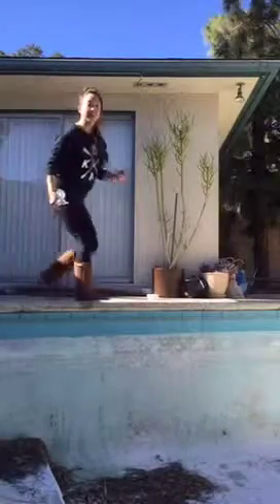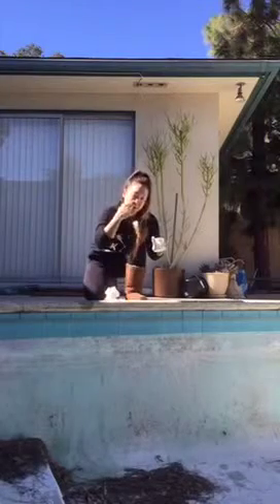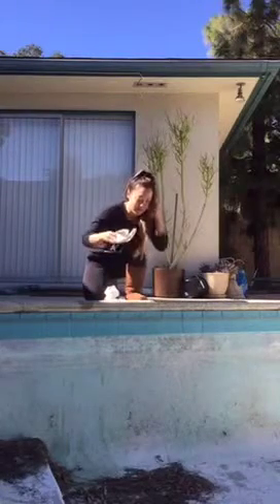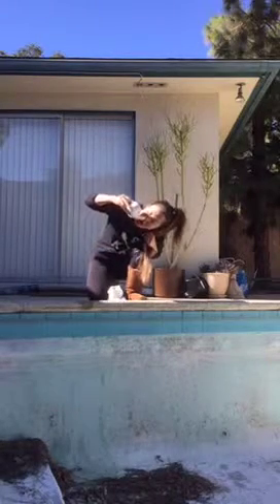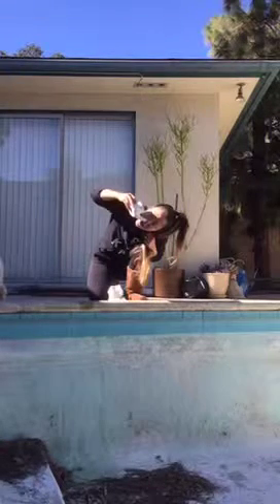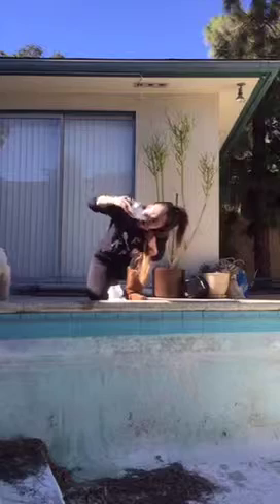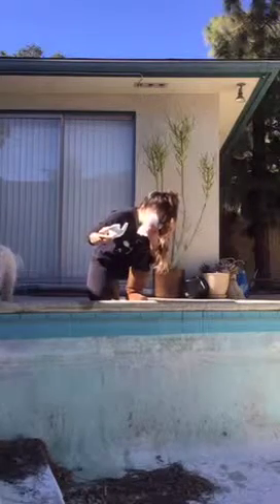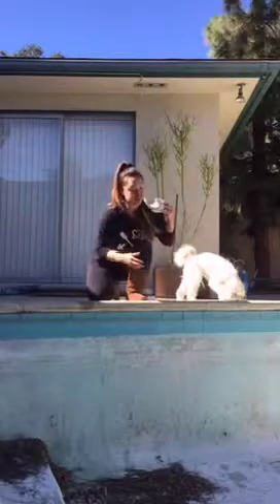Cleansing, Netti-Pot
Clears sinuses instantly! You just have to learn to do it correctly. But notice I'm not freaking out...it's super easy! Try it! You'll thank me 😊🙏🏾